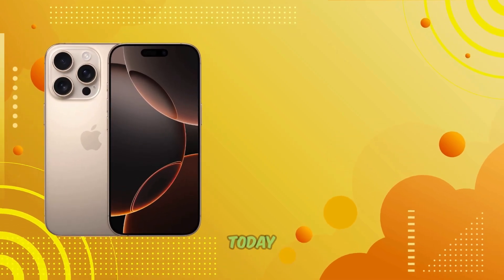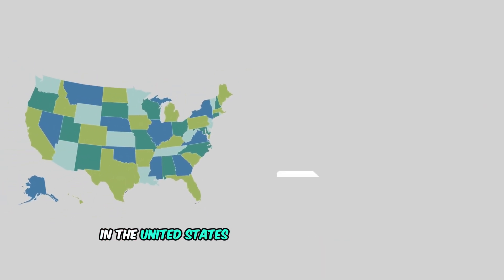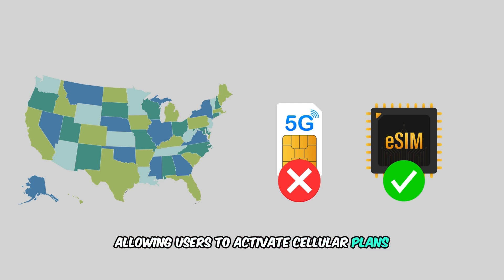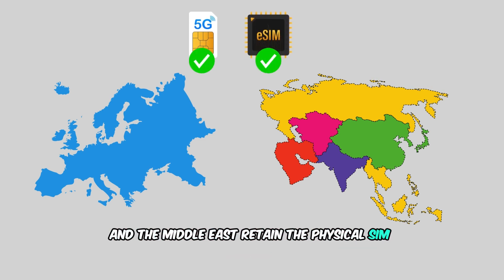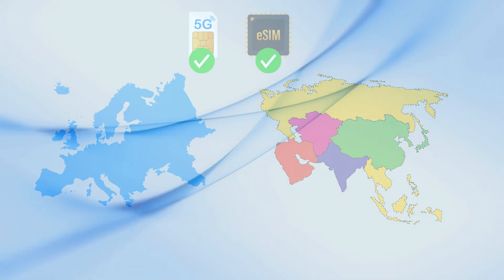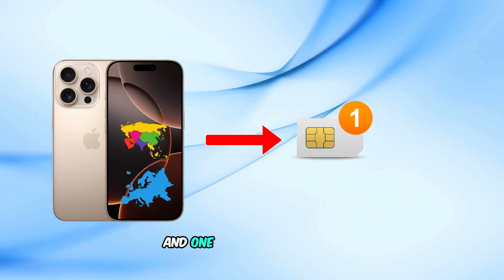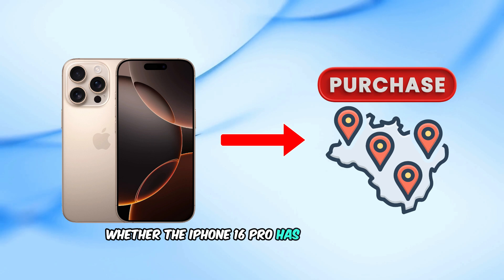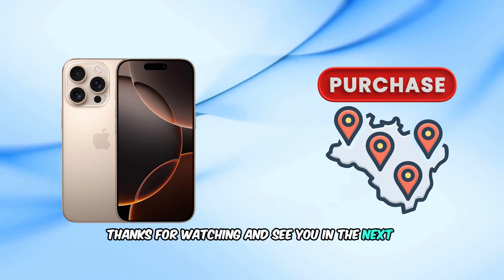Does the iPhone 16 Pro Have a Physical SIM Card Slot?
Does the iPhone 16 Pro have a physical SIM card slot, or is it eSIM only? Apple has been moving towards a completely digital SIM experience, but has the trend continued with the latest iPhone model? In this video, we break down whether the iPhone 16 Pro supports physical SIM cards, how eSIM works, and what this means for users worldwide. Watch till the end to find out!